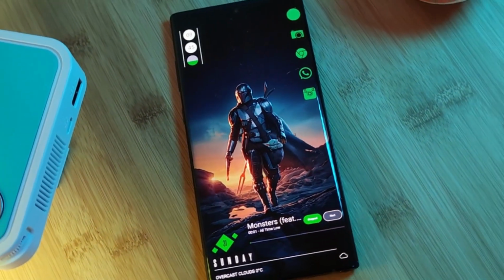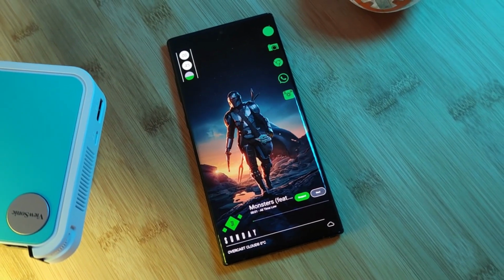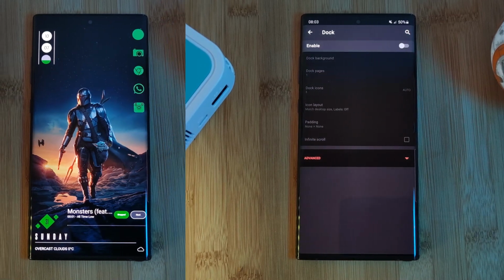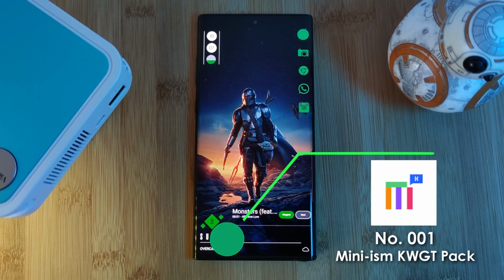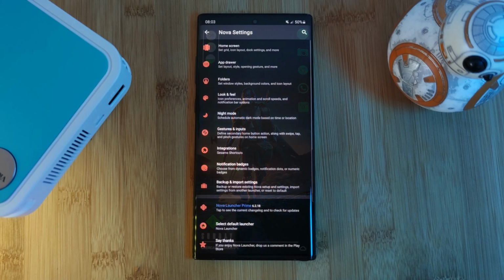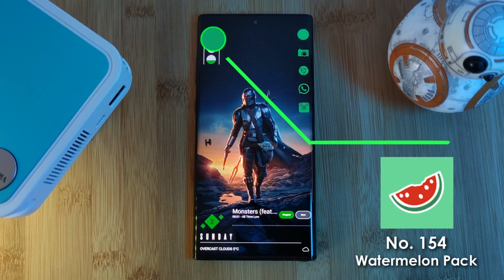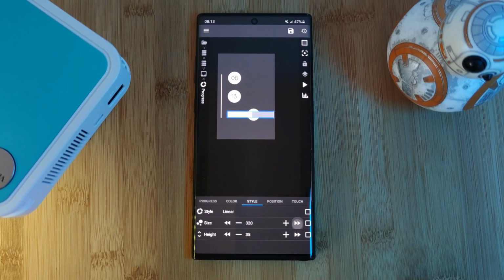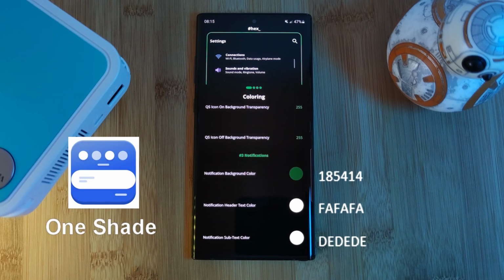The Mandalorian & Grogu - Star Wars Live Wallpaper & Homescreen setup - Customise like a Pro - Ep39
This week, because you guys voted for it,  I bring you guys another live wallpaper and homescreen setup for Star Wars, this time for the mandalorian and grogu. This is the third live wallpaper for star wars, but the first for the mandalorian series.

Remember to submit your live wallpaper request using the NEW request system (within the epic live wallpaper app), and let me know what else you would live to see, maybe another Mandalorian live wallpaper & homescreen setup?

I hope you guys like this Mandalorian & Grogu Live wallpaper.

P.S. Don't forget to vote for the next homescreen setup within the epic live wallpaper app.